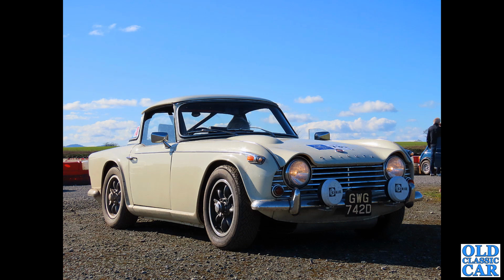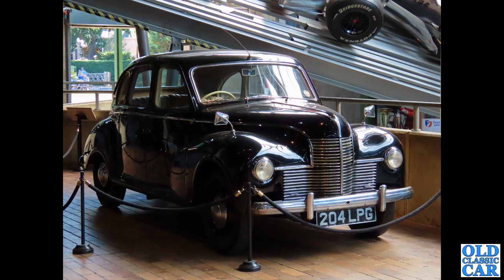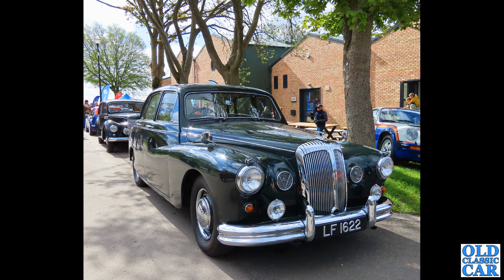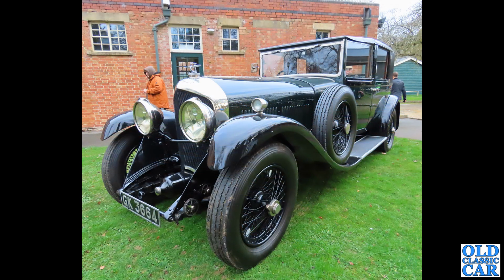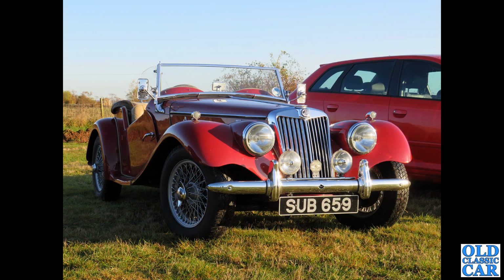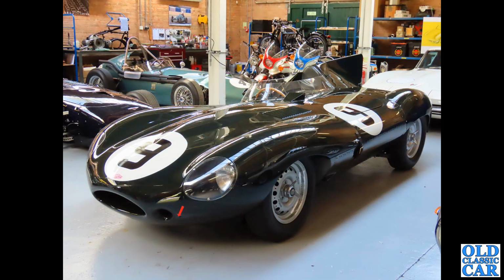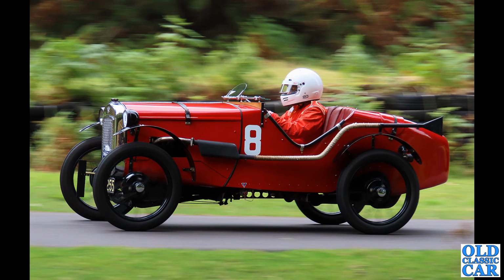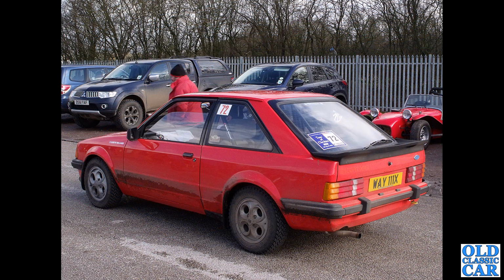300+ CLASSIC BRITISH CARS compilation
Gathered together on Old Classic Car for the first time, 300 photographs of classic British cars at shows, museums and other events in one compilation.
If classic British cars are your thing, then I hope this collection is of interest.
Please have a look around the channel because if you're a classic car fan too, there should be something of interest around here, and keep an eye out for future uploads.